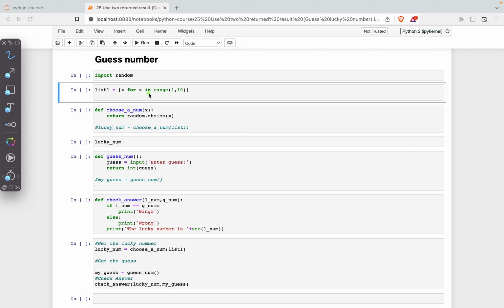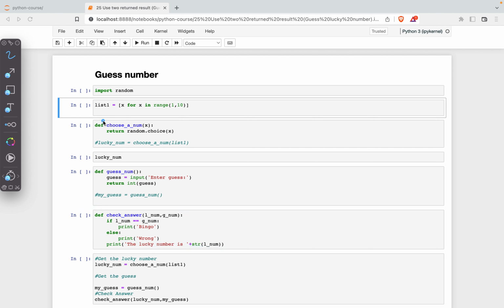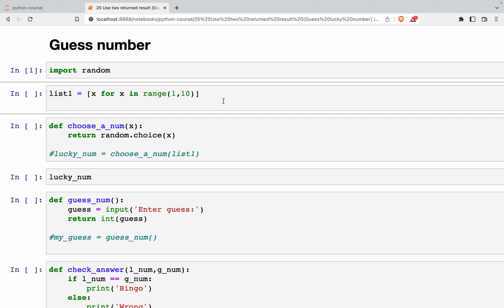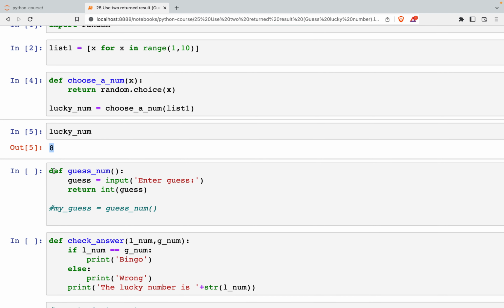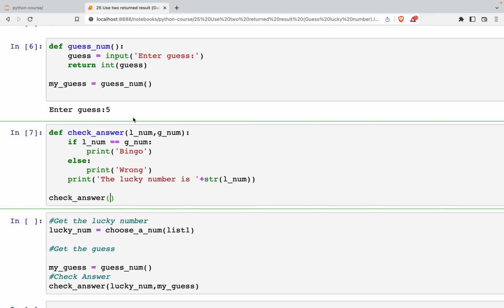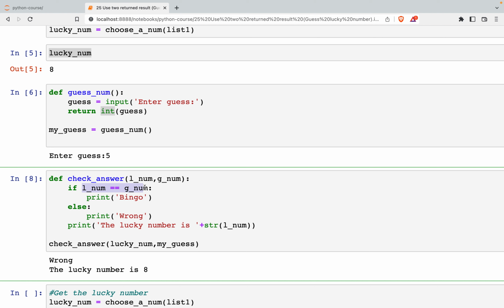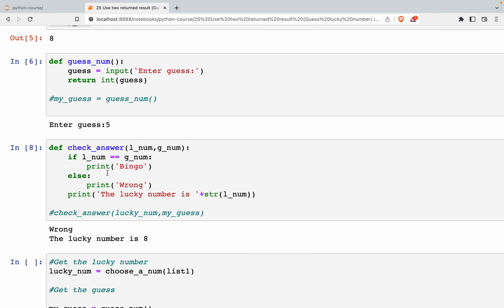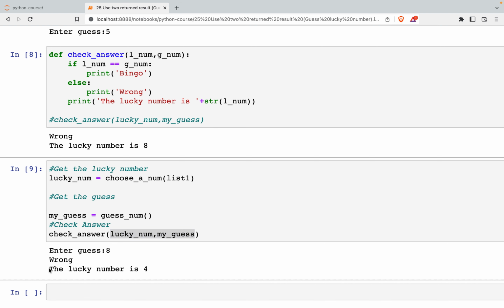Python Complete Course #25 - Python Function Passing two returned value to another function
🔥Complete Courses🔥
Gumroad Web and mobile complete courses